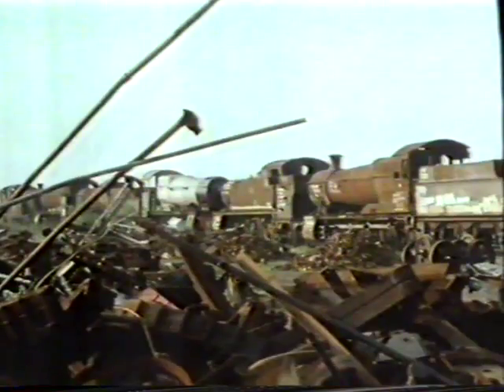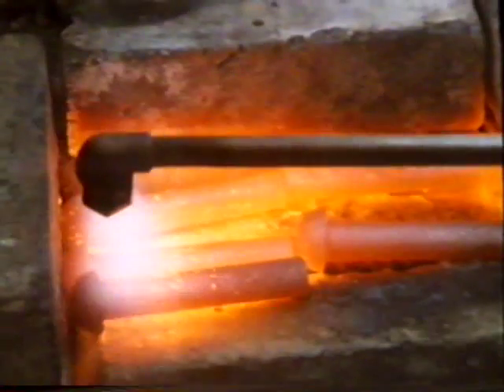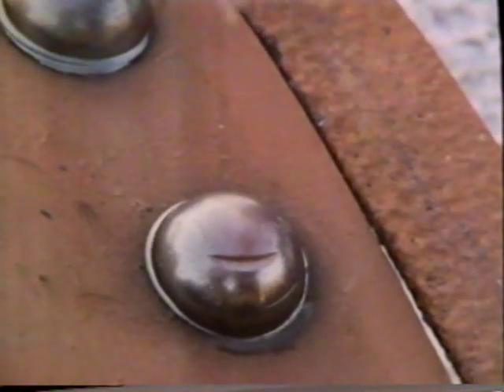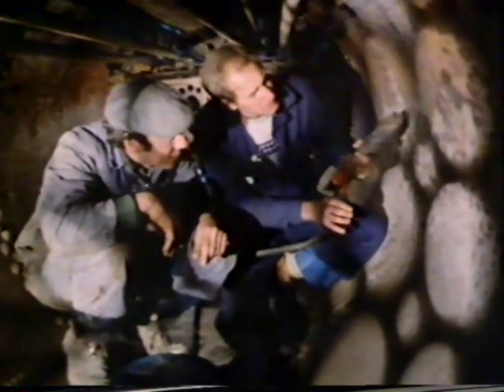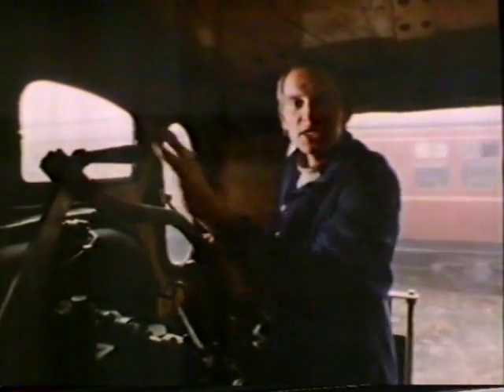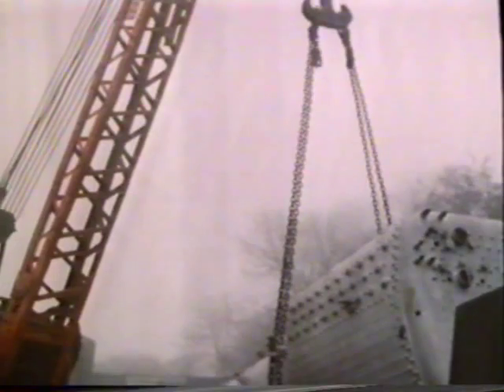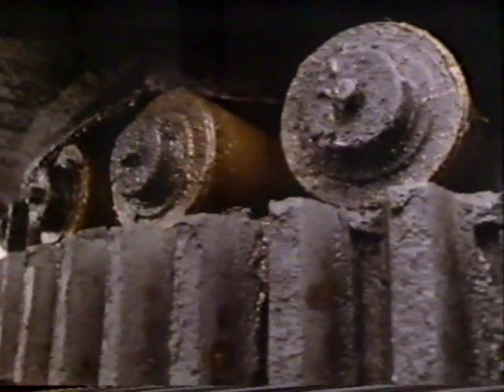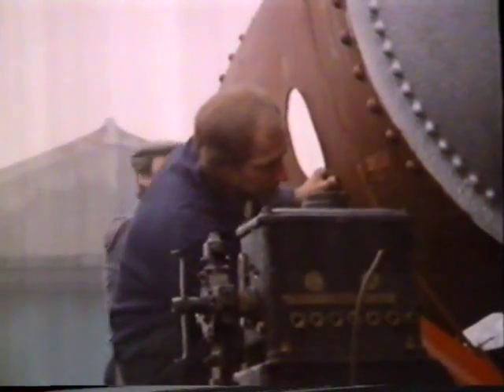Blue Peter from 1985ish: steam loco 80080 restoration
Recorded off TV in late 1984 or early-mid 1985. Ian Matthews collection and donated to Hastings Diesels Ltd collection. (tape1 part 5)

A clip from Blue Peter, with presenter Simon Groom: steam loco 80080 being saved from scrap at Barry yard by Brell Ewart and restored at Butterley;  riveting of smokebox, needle-gunning of boiler-interior, lifting boiler onto frame.